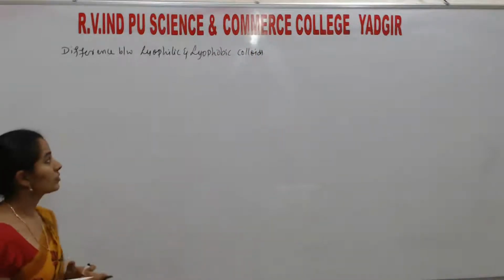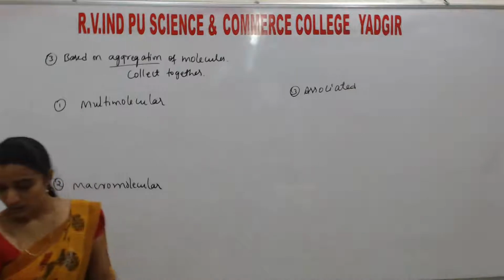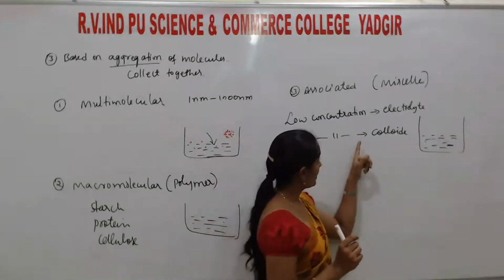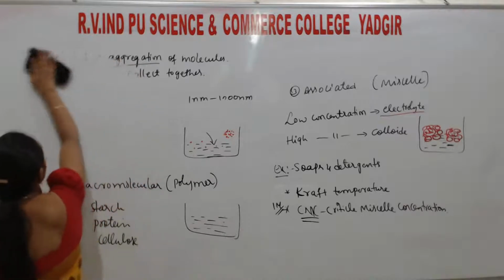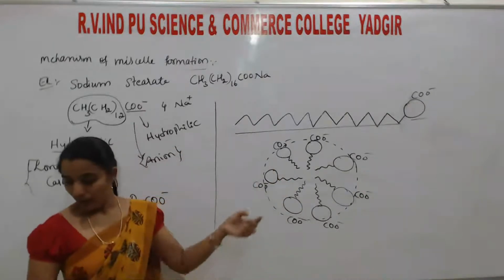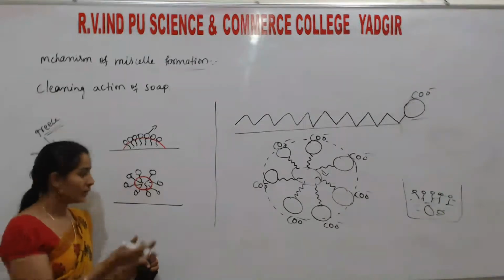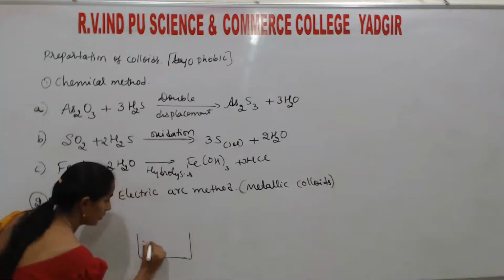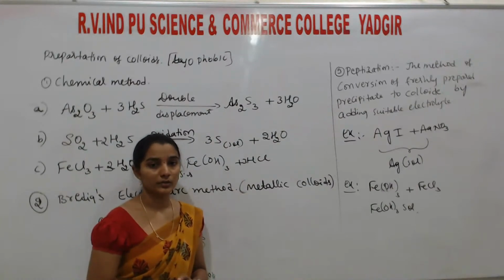class 12 SURFACE CHEMISTRY day#6